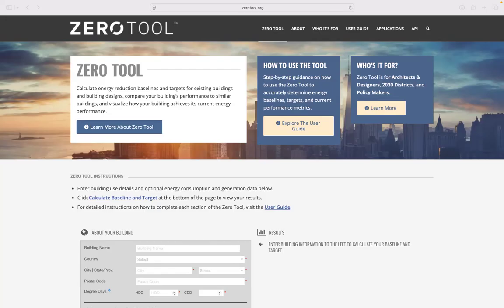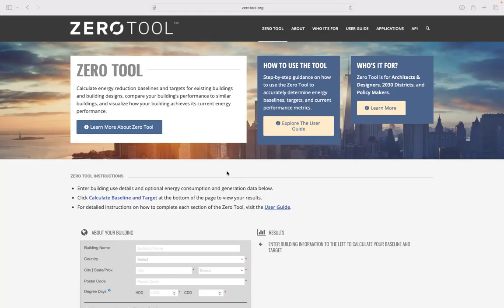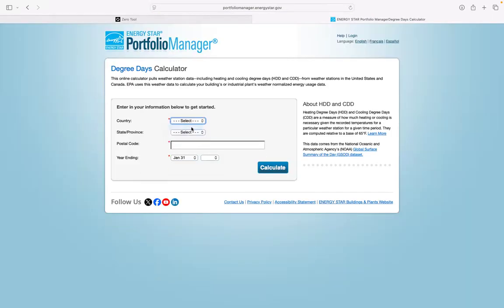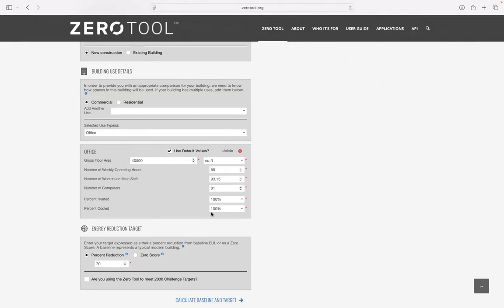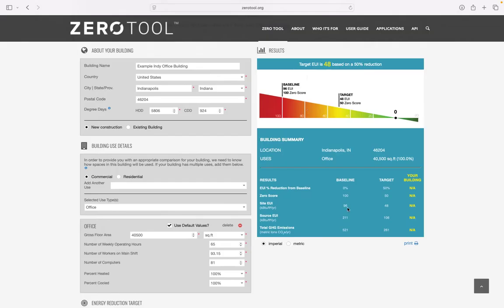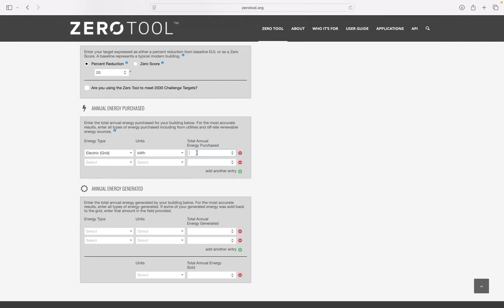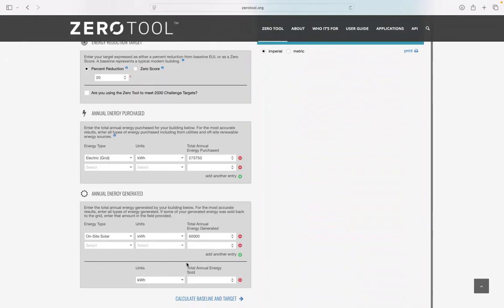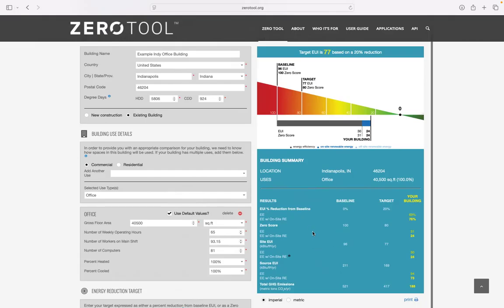Introduction to the Zero Tool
A brief tutorial to help uses access and make use of the Zero Tool from Architecture 2030.